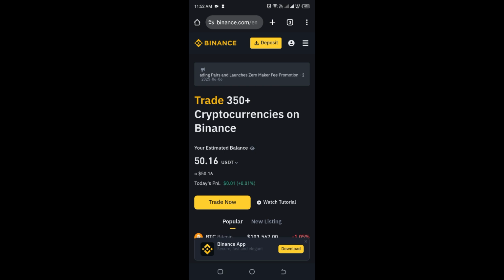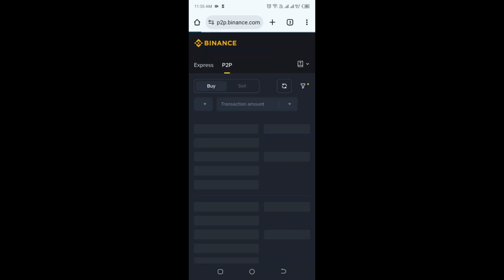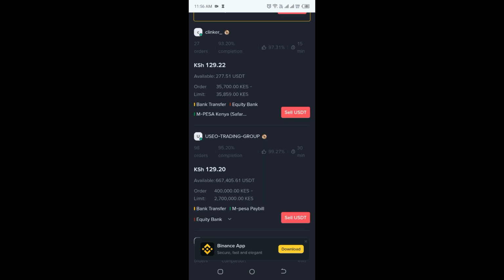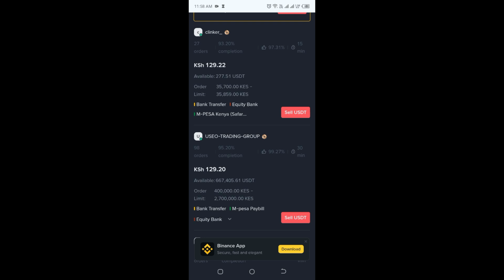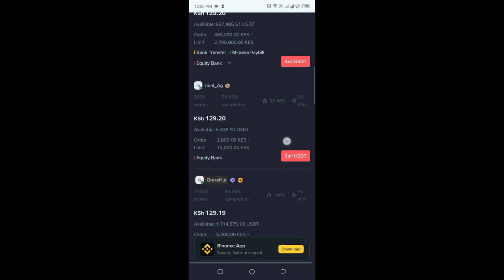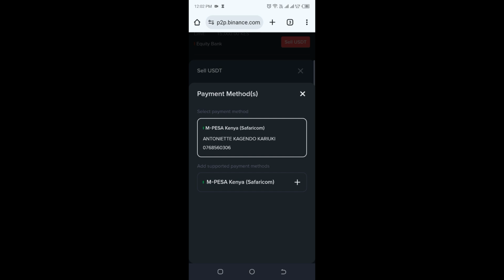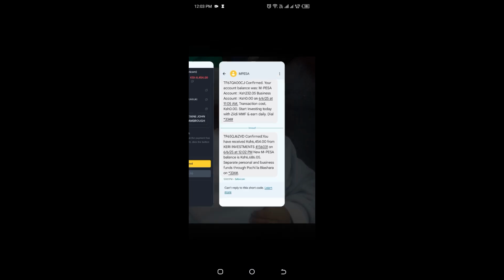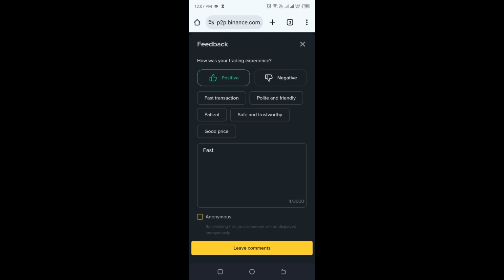How to sell Cryptocurrency on Binance p2p Exchange / Cryptocurrency Trading /Cryptocurrency Prices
Want to sell your crypto on Binance P2P but don’t know where to start? In this beginner-friendly tutorial, I’ll walk you through the exact steps to safely and easily sell your cryptocurrency using Binance Peer-to-Peer (P2P) trading in 2025.

Whether you're cashing out your USDT, BTC, BUSD, or any supported token, this guide covers everything from selecting the best buyer to receiving your money securely. No confusion. No scams. Just real results.

🔍 What you'll learn in this video:
✔️ What is Binance P2P
✔️ How to navigate the Binance P2P platform
✔️ How to choose a trusted buyer
✔️ Step-by-step selling process
✔️ Safety tips to avoid scams
✔️ Answers to common P2P questions

📌 Channel: @ Crypto with Antoniette Tee